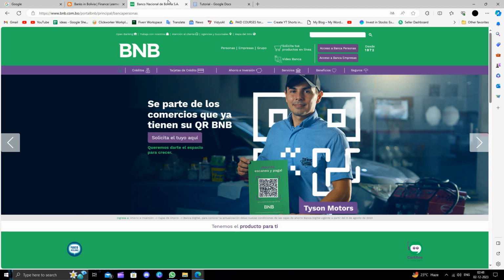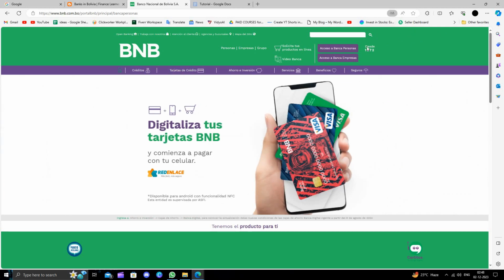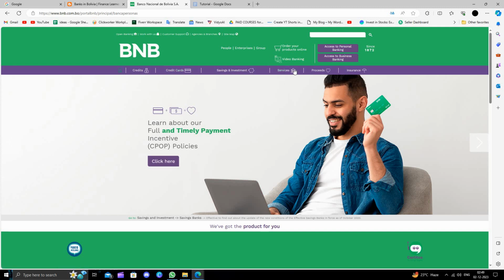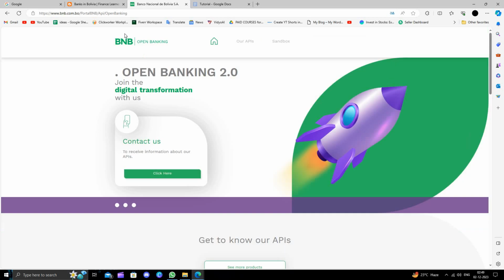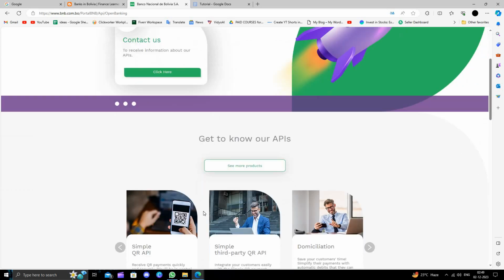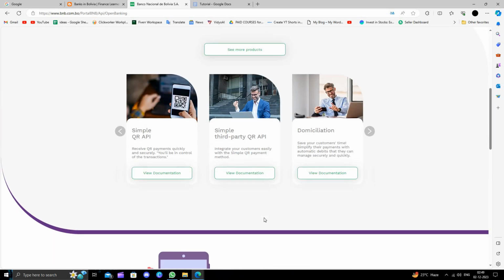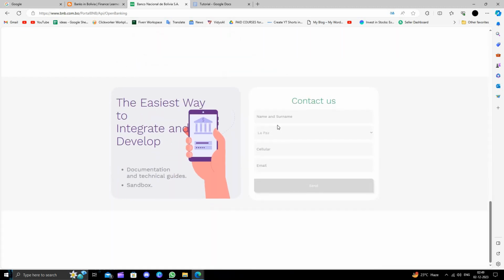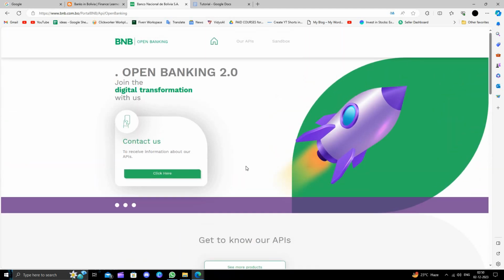How to open a Business bank account in Bolivia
In this video, we will guide you through the process of opening a business bank account in Bolivia.

If you are planning to start a business or expand your operations in Bolivia, having a local bank account is crucial. It not only helps you manage your finances effectively but also provides credibility and convenience for your business transactions.

In this step-by-step tutorial, we will cover everything you need to know about opening a business bank account in Bolivia. We will explain the required documents, eligibility criteria, and the different types of accounts available.

Our expert team has researched and compiled all the necessary information to make this process smooth and hassle-free for you. We will also share some valuable tips and insights to help you choose the right bank and account type that suits your business needs.

Whether you are a foreign investor, an entrepreneur, or a local business owner, this video is a must-watch for anyone looking to establish a solid financial foundation in Bolivia.

Let's get started on your journey to a successful business banking experience in Bolivia!